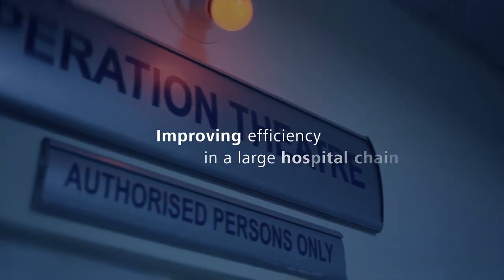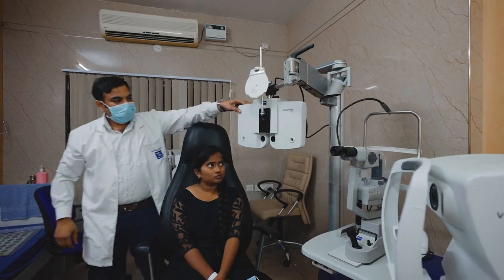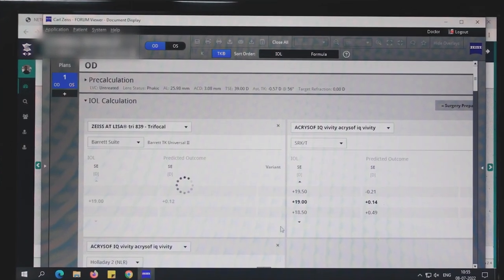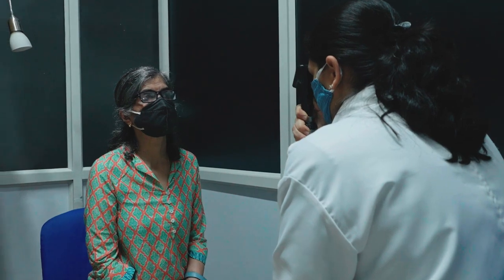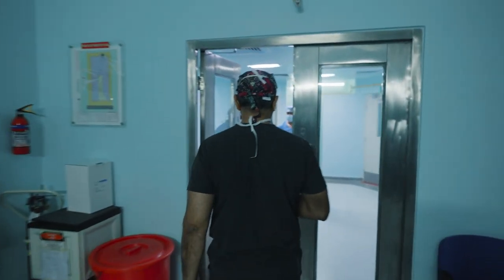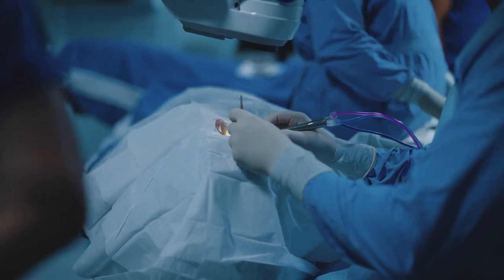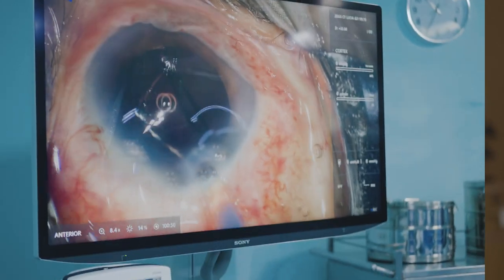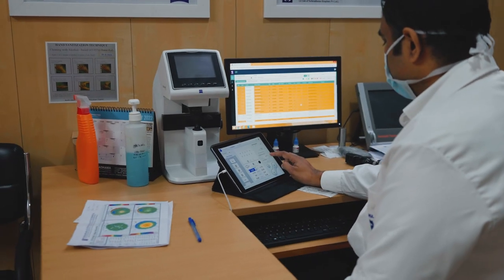How to improve efficiency in a large eye hospital chain with the ZEISS Cataract Workflow, Sri Ganesh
How do you improve efficiency in a large ophthalmic hospital chain with more than 500 patients a day?
Follow renowned ophthalmologist and eye surgeon  Sri Ganesh, MD, India, through a day at his hospital and see how he integrated the digital ZEISS Cataract Workflow. Also featuring in this peer-to-peer video: the new ZEISS QUATERA 700 – a milestone in cataract surgery.

*The statements of the healthcare professionals in this video reflect only their personal opinions and experiences and do not necessarily reflect the opinions of any institution with whom they are affiliated. The healthcare professionals alone are responsible for the content of their experience reported and any potential resulting infringements. Carl Zeiss Meditec AG and its affiliates do not have clinical evidence supporting the opinions and statements of the healthcare professionals, nor accept any responsibility or liability of the healthcare professionals’ content.